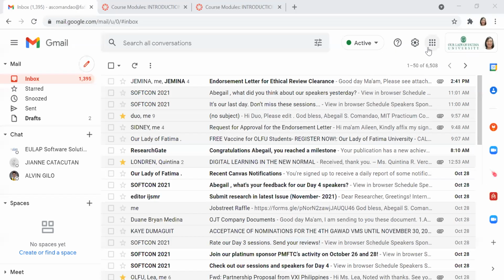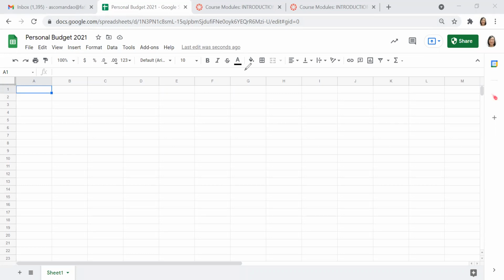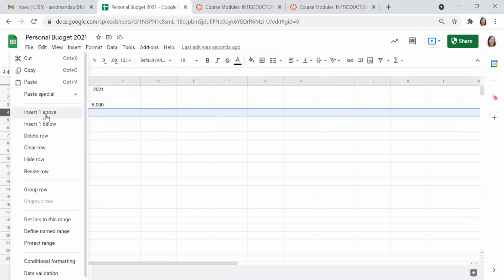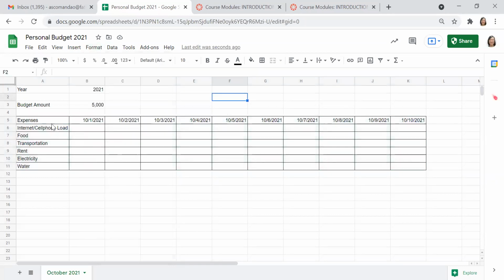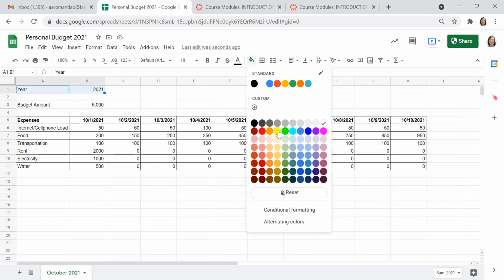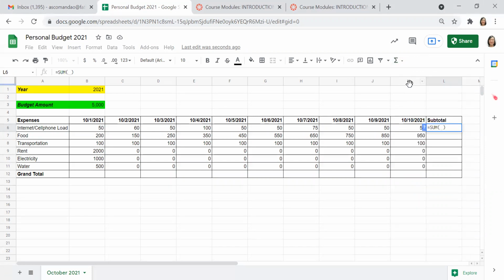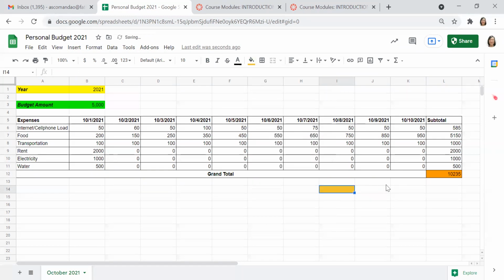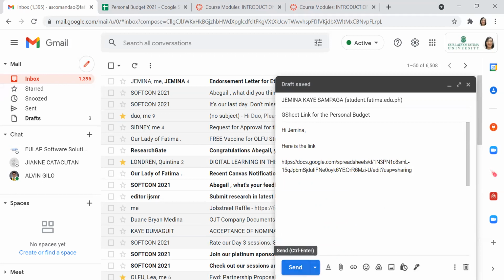Google Sheets Tutorial: Using the Sum Function and Formatting Cells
Learn about Google Sheets' Sum Function and Formatting Cells